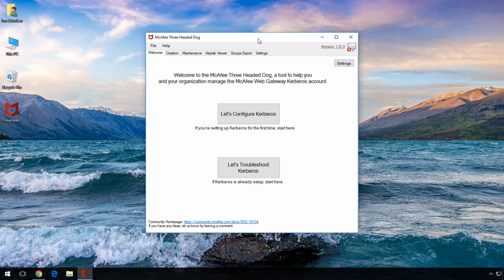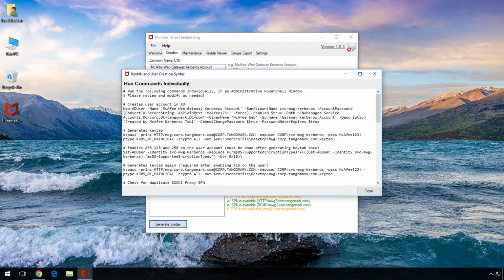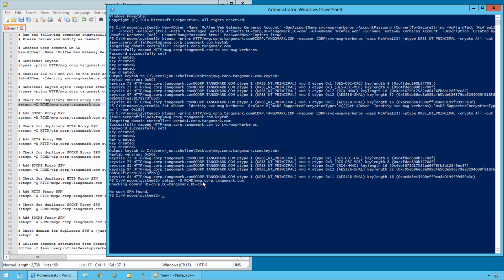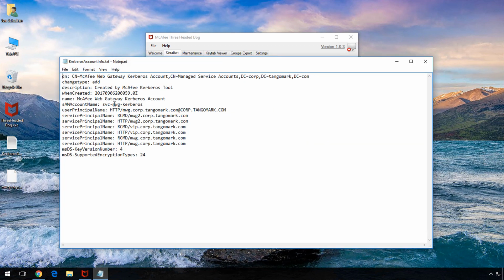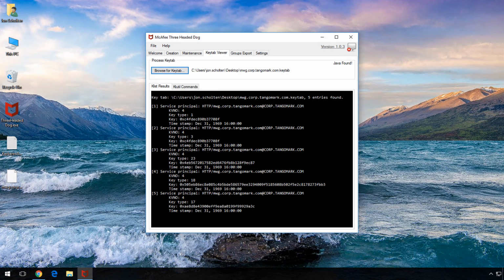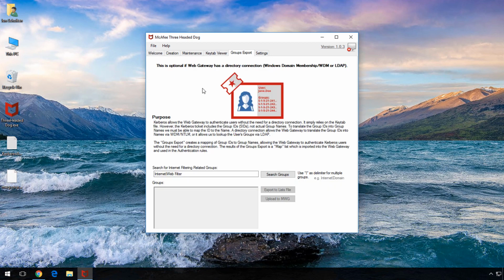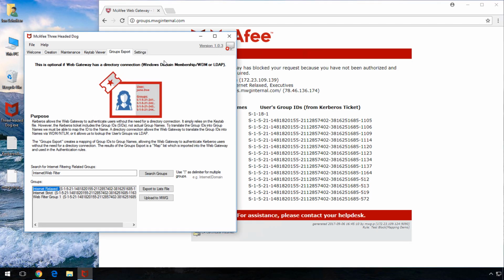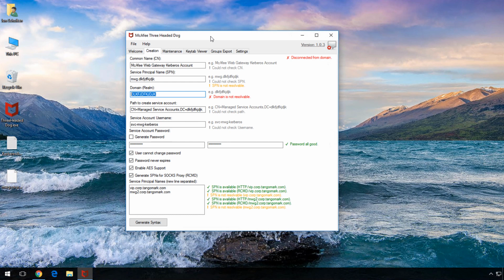Web Gateway: Three Headed Dog (A Kerberos Setup Tool)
In this video we will walk you through how you can leverage a new tool to get Kerberos Authentication setup and working in your environment.